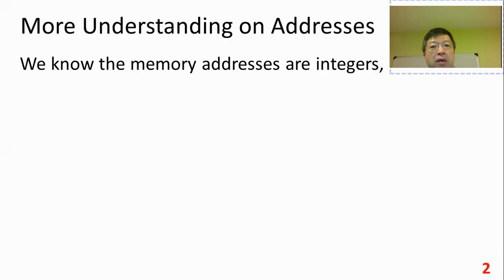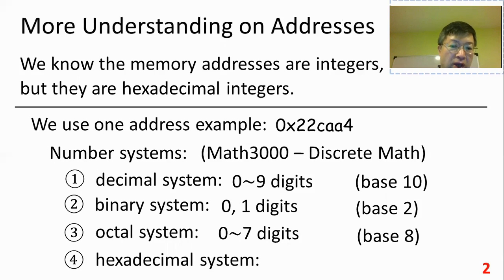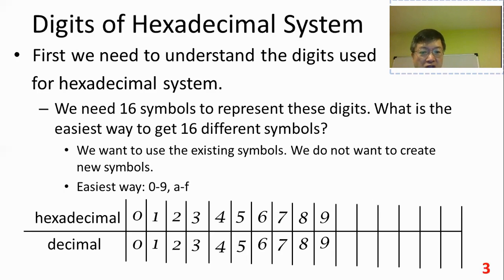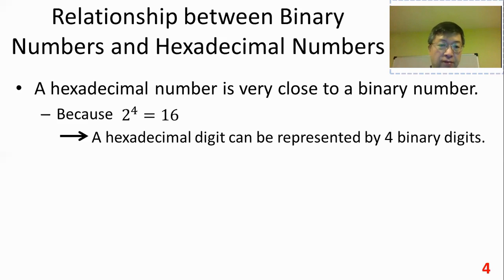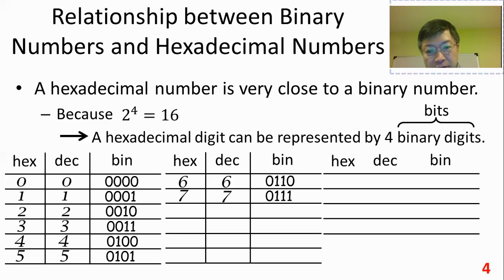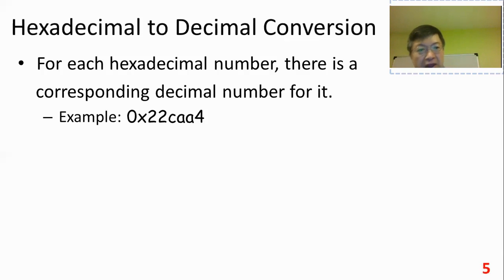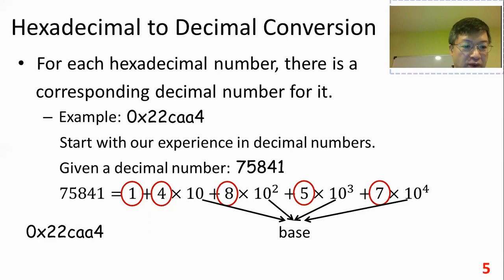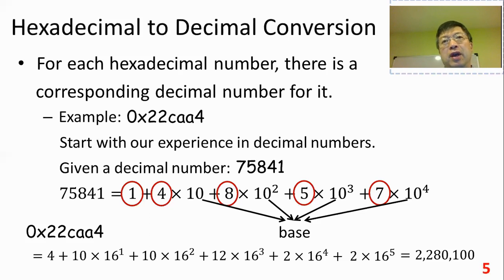Hexadecimal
Provide some simple background about the hexadecimal numbers.